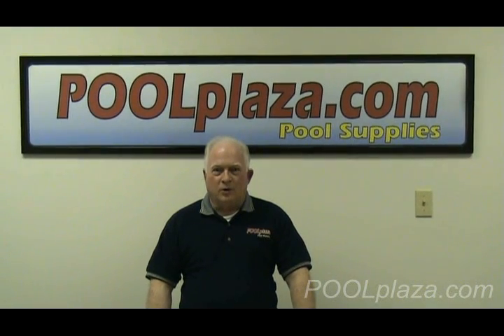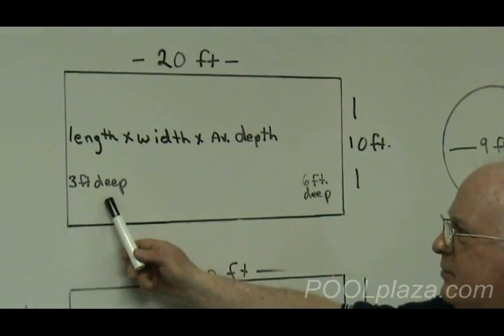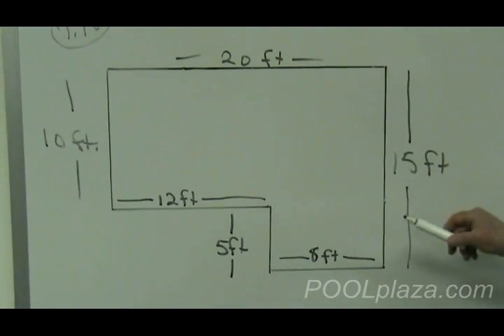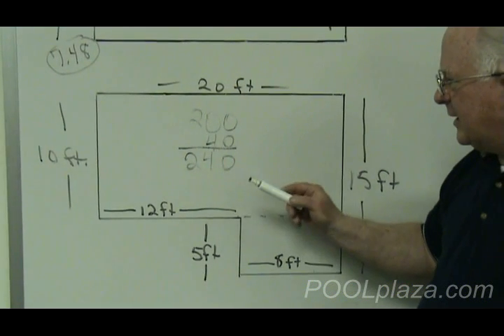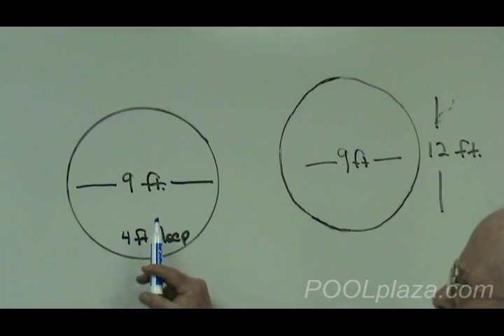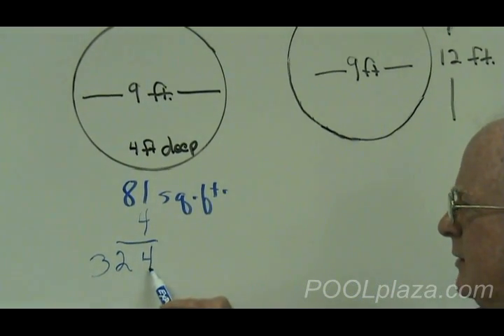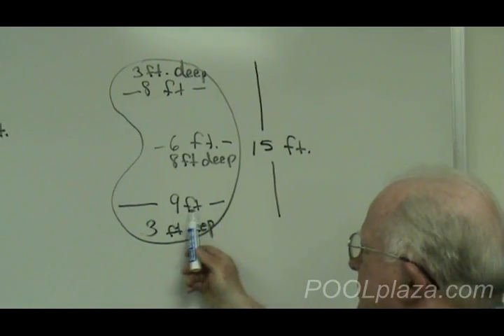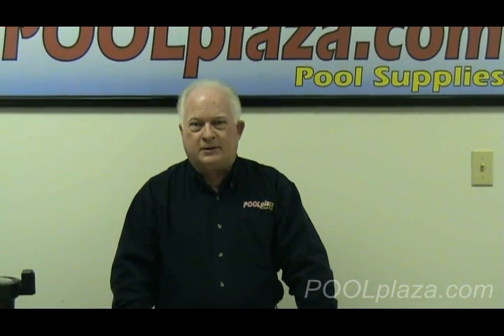HowTo: The Volume of Water of Your Pool - poolplaza.com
How to calculate the volume of water for different size and shape pools.